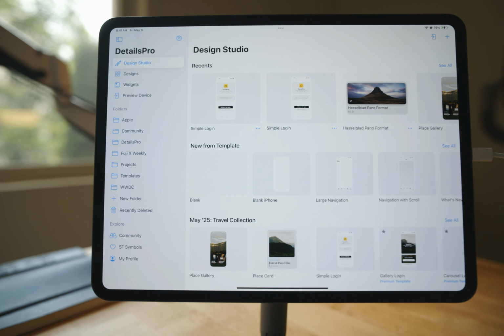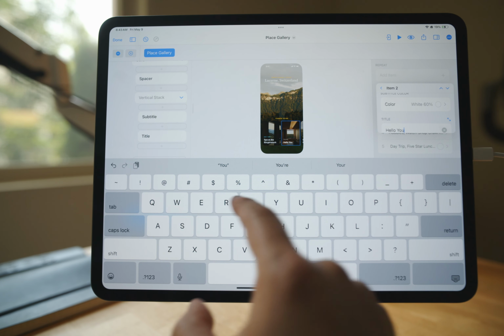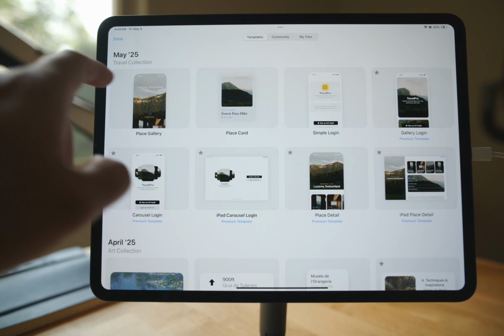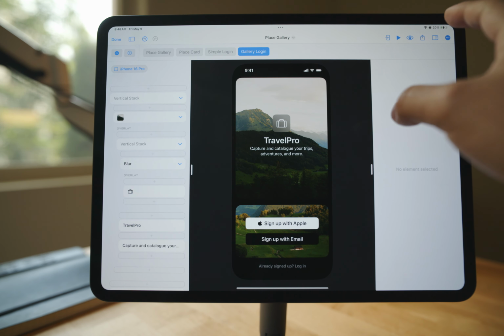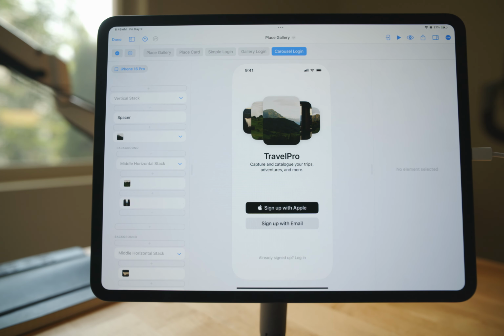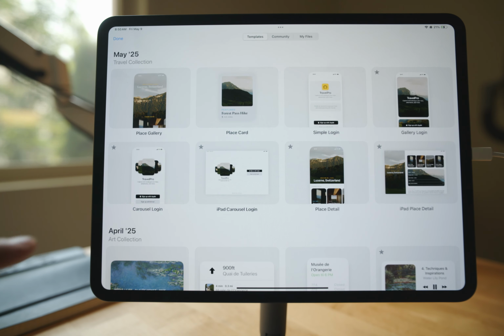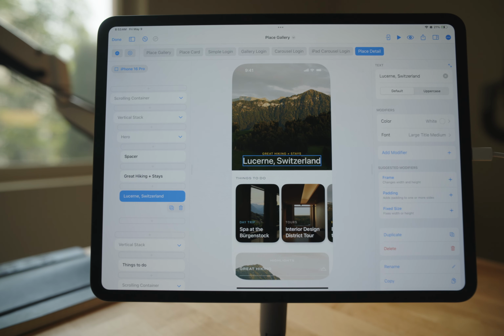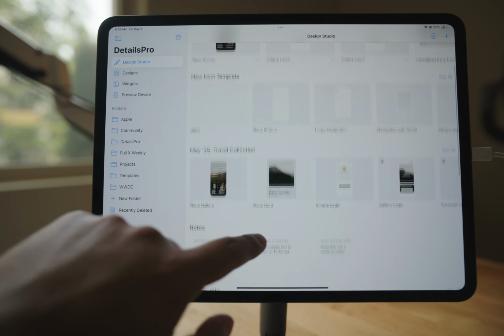May ‘25 Template Pack: Travel Collection | Guided Tour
Our new template pack this month features eight designs inspired by summer travel. We designed these SwiftUI templates to be as helpful as possible with essential layouts, like login screens and detail pages, that you'll commonly need when creating designs for your app.

In this video you'll get a look at each template and our recommendations for how best to use them. Let's dive in!